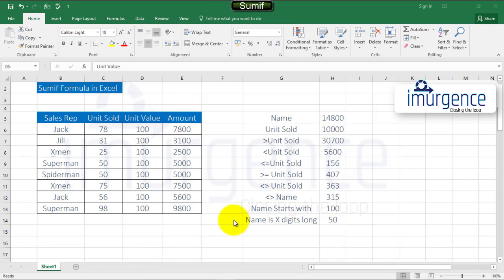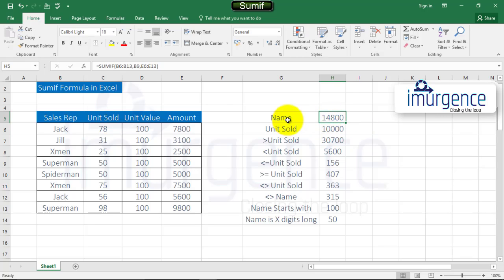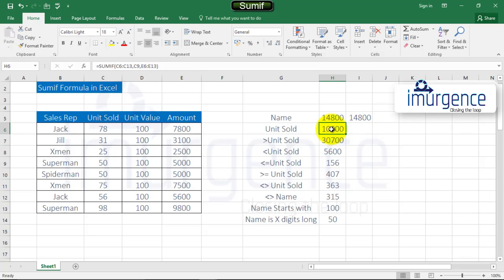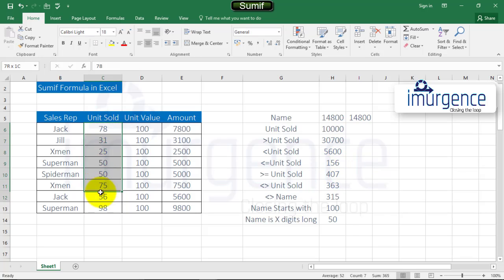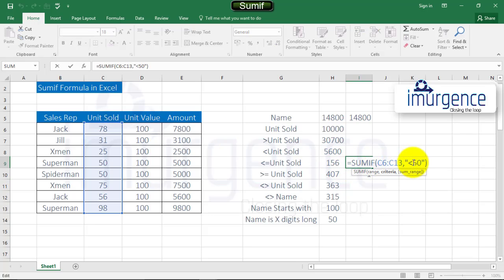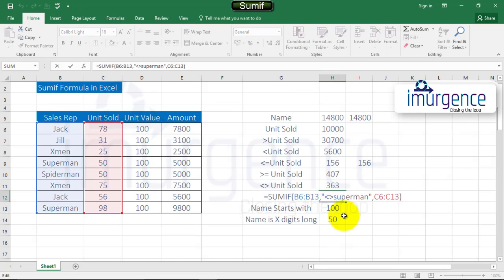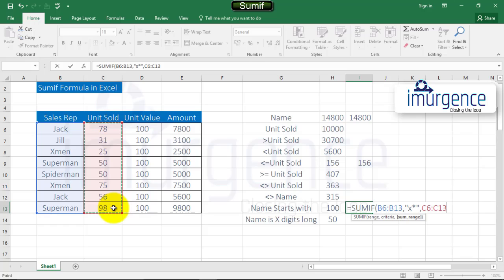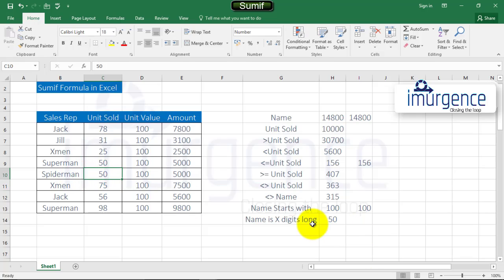Beginner Excel Module | sumif formula in Excel | Excel Tutorial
Digital